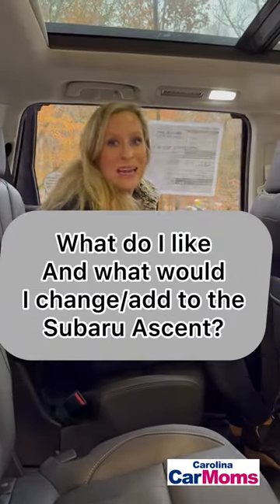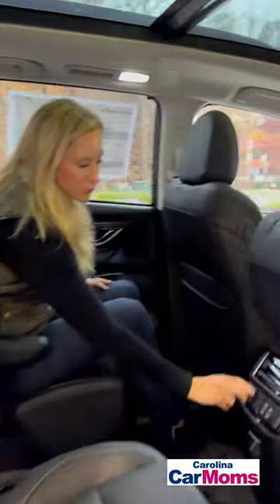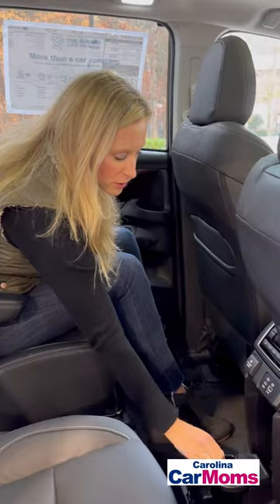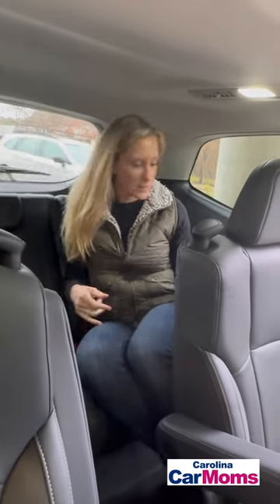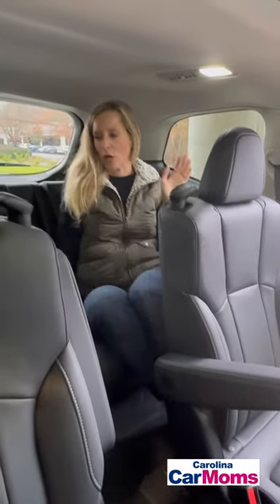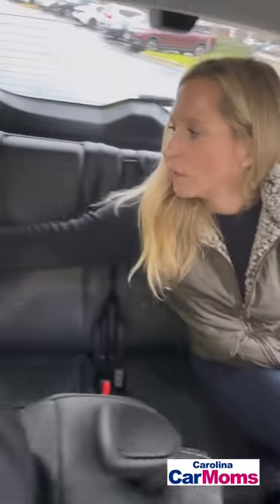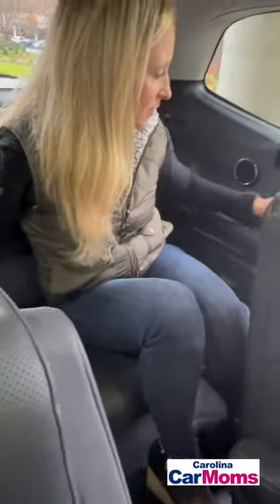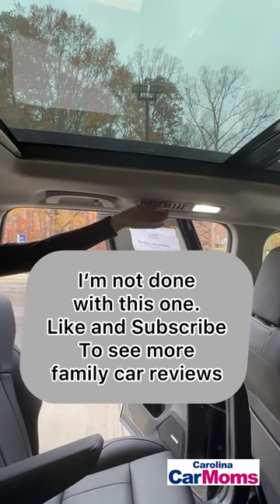What would I change about the SubaruAscent? carolinacarmoms suv .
What would i change about the Subaru Ascent? Let’s take a look for SubaruSunday

Up first. Space in 2nd row Is GOOD
Cup holders are abundant. 🤩

Going to 3rd row, the captains chair desperately needs a carseat tilt

￼ in the third row… Any adult would be uncomfortable. Not to similar to other cars in this class.

Does this remind you of the Toyota Highlander?

NOW accepting car buying consultation appointments!!